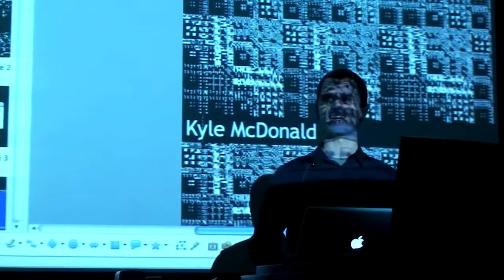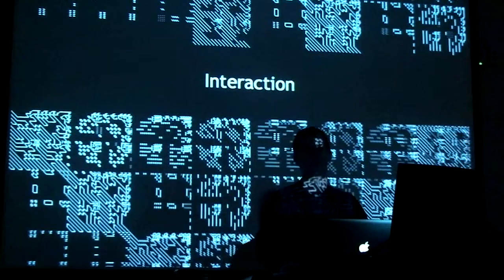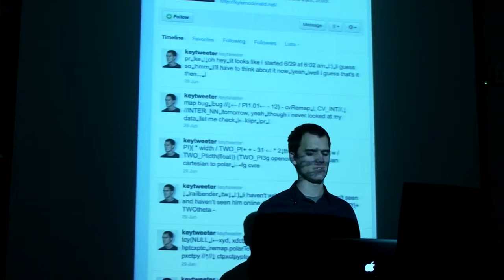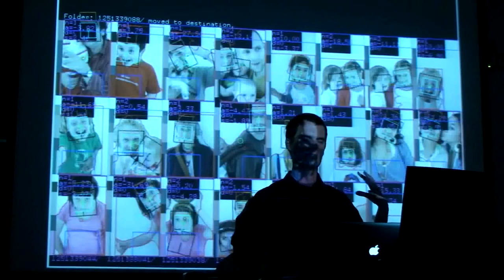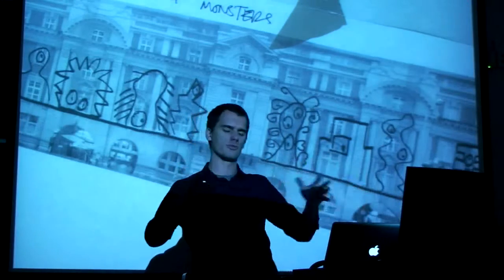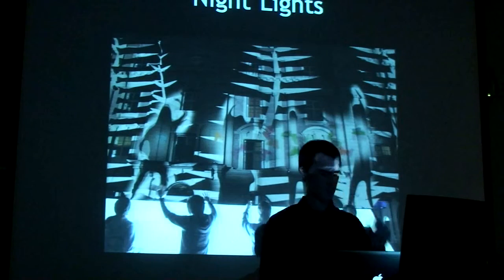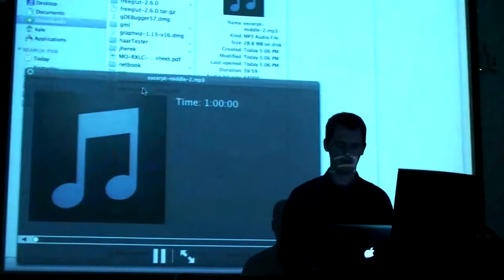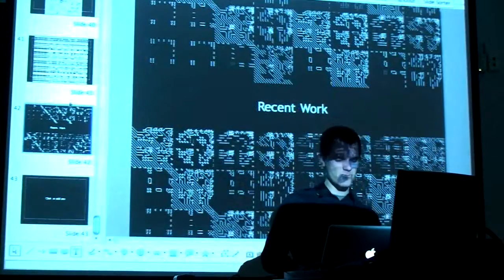openFrameworks Developer Series: Kyle McDonald (2011)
kylemcdonald.net/
openframeworks.cc/
Kyle McDonald works with sounds and codes, exploring translation, contextualization, and similarity. With a background in philosophy and computer science, he strives to integrate intricate processes and structures with accessible, playful realizations that often have a do-it-yourself, open-source aesthetic.
Openframeworks is a c++ library designed to assist the creative process by providing a simple and intuitive framework for experimentation.
In association with the first international OpenFrameworks World-Wide Developers Meeting, some of the world's leading computational artist/developers discussed their pioneering work at the intersection of arts and computer science. During the week, the OpenFrameworks core development team was encamped at the STUDIO for Creative Inquiry to advance the next version of OpenFrameworks, a toolkit for new media education and creative coding. Each evening at 5pm, they featured three or four short presentations by members of this team.